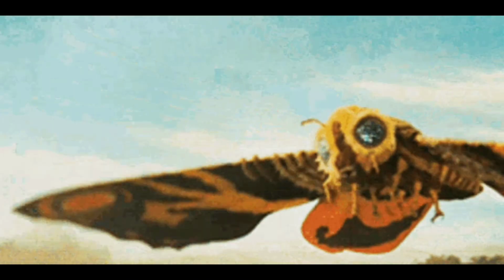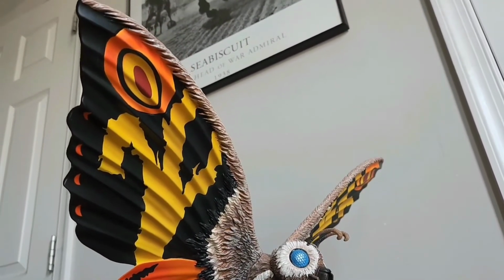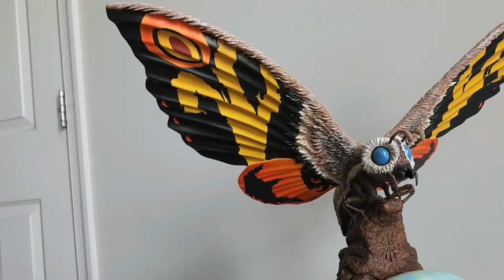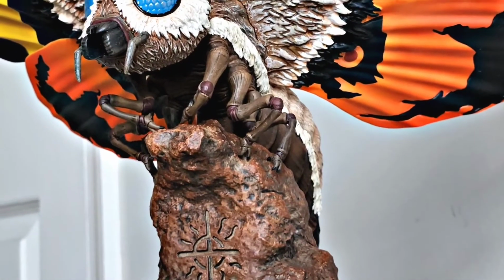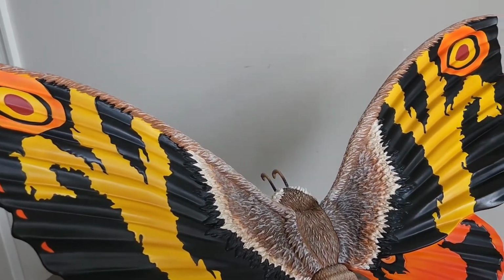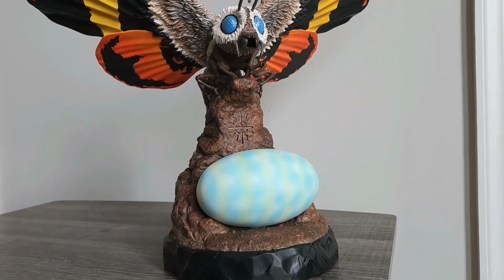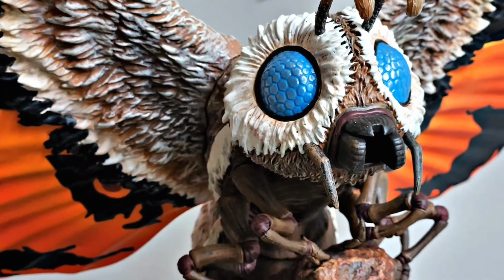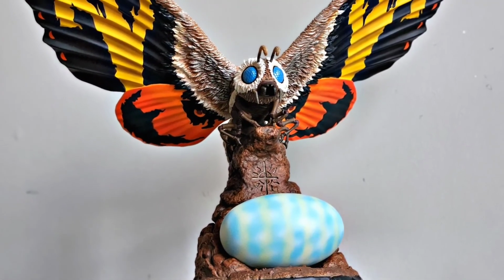Mondo Mothra Statue - Review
A look at Mondo's magnificent Mothra Statue, based on her appearance in Tokyo SOS.